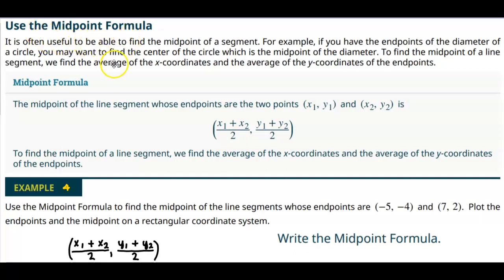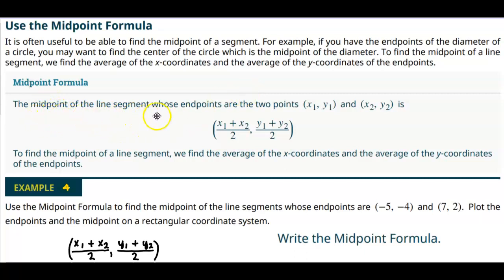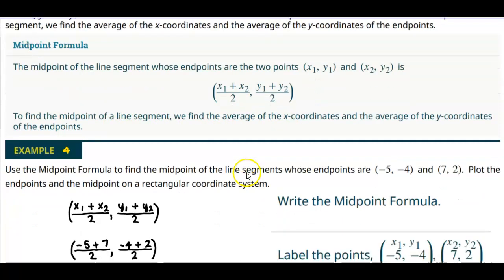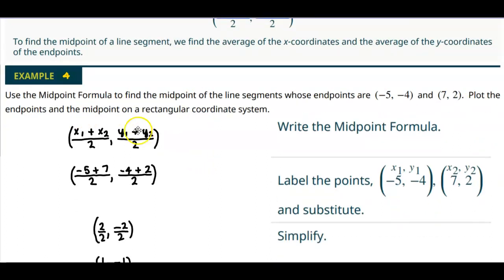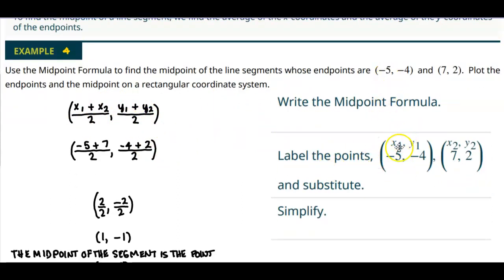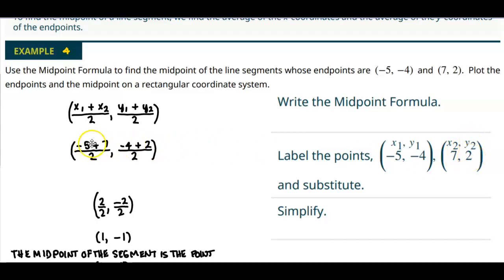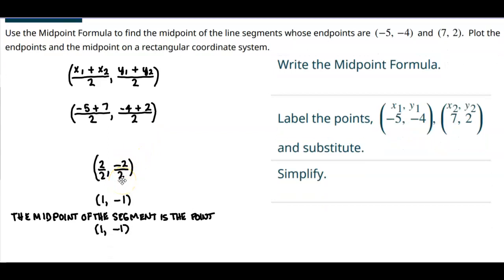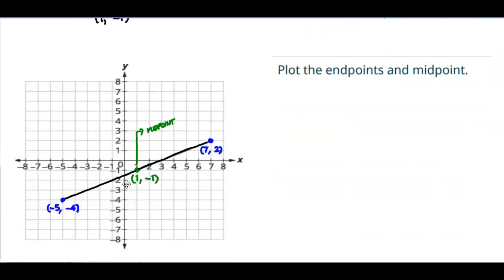Math 10 1.7 Example 4 Use the Midpoint Formula to find the midpoint and plot on the graph